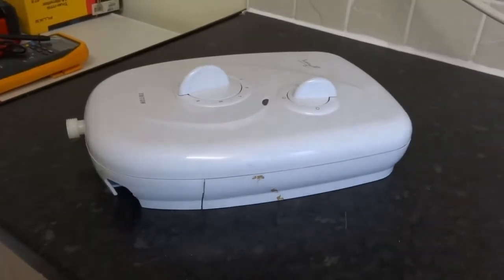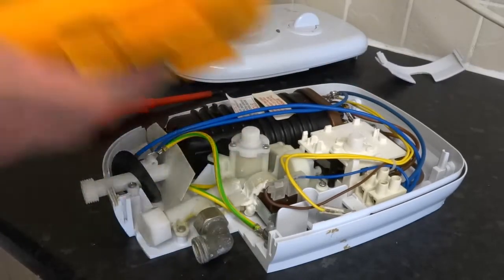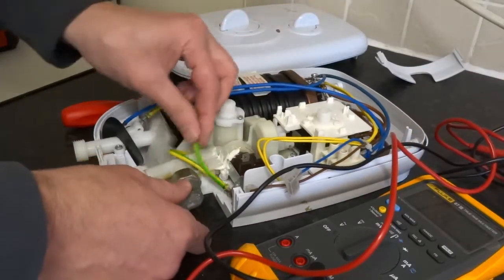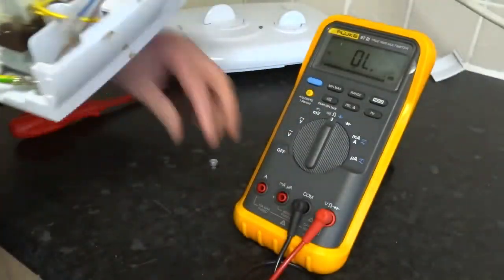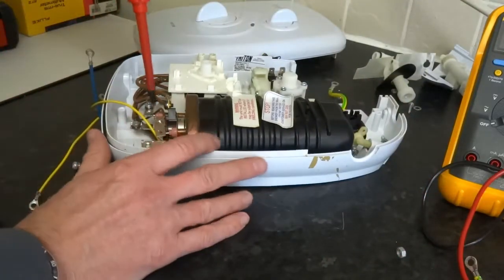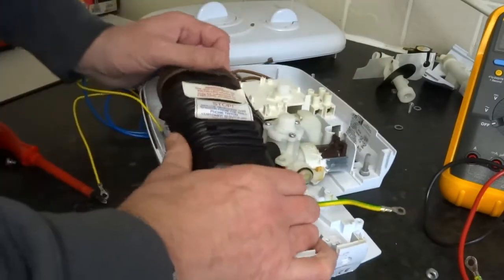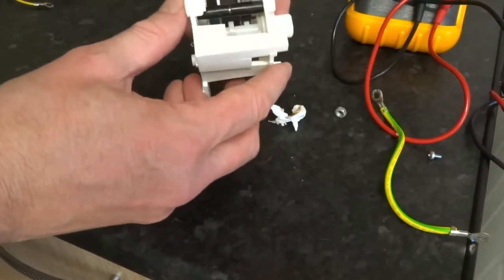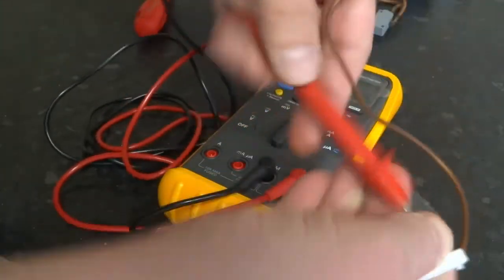Triton Ivory 3 Repair: Full Strip Down, Solenoid, Switch & Heater Element Testing Guide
Got a failing Triton Ivory 3 (III) electric shower? This comprehensive guide provides the ultimate step-by-step procedure for safely stripping down the unit and systematically testing every key component—the only way to accurately diagnose a fault!

We focus specifically on the internals of the Triton Ivory III, covering the essential checks that cause most common problems: no heat, no power, or intermittent flow. You'll learn how to use a multimeter to test resistance and continuity on the heating elements, the flow/solenoid valve, and the power selector switches.

Key Strip Down & Testing Stages Covered
Safety First: Safe isolation of the power supply and water feed.
Strip Down: Step-by-step process for removing the cover and gaining access to the wiring.
Solenoid Valve Test: Checking the inlet solenoid coil for correct Ohms resistance.
Heating Element Test: Checking both heater elements for continuity and resistance (the no-heat fix!).
Switch Test: Testing the power selector switches and safety cut-outs.

Stop guessing which part is faulty and repair your Triton Ivory 3 like a pro!